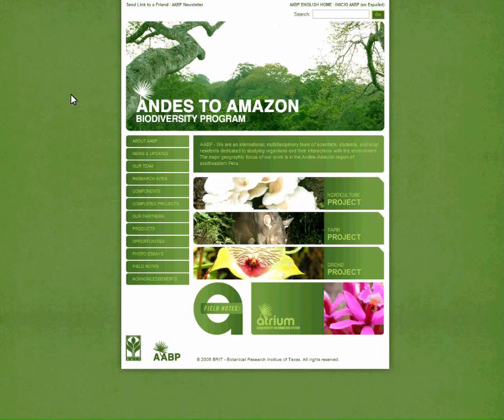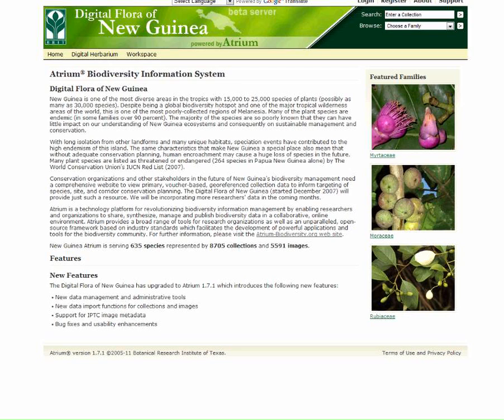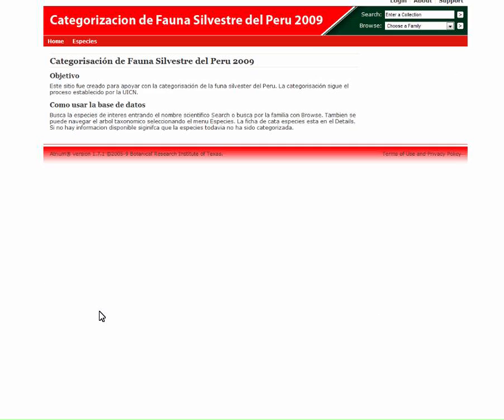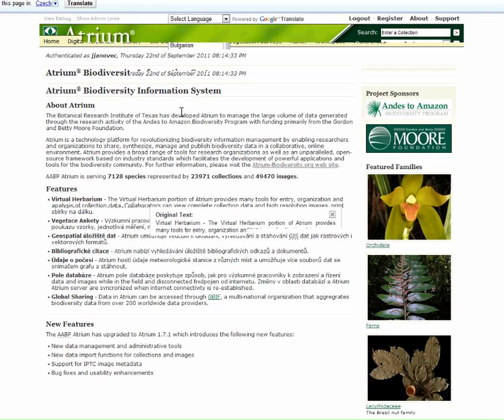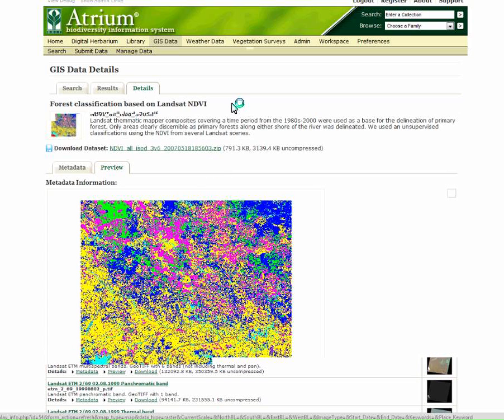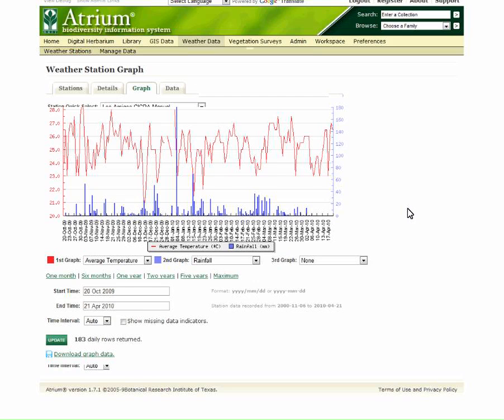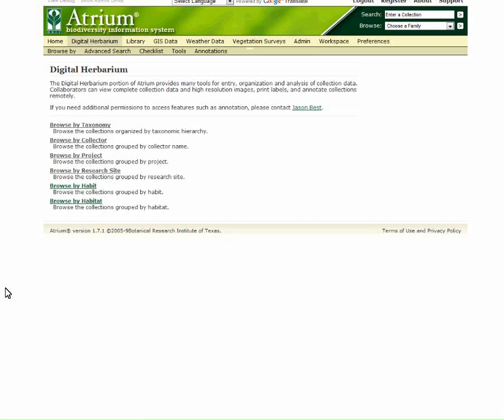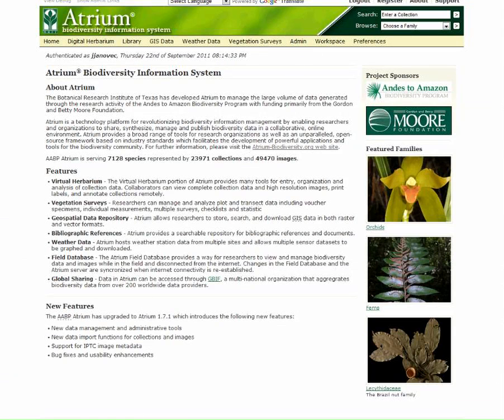Atrium_Part1.m4v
ATRIUM Biodiversity Information System. Demo by John Janovec.